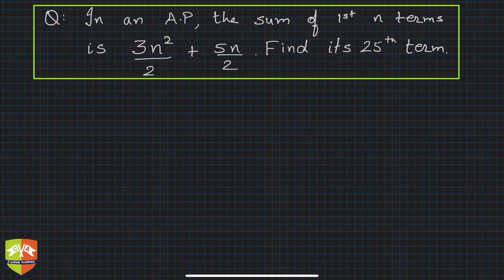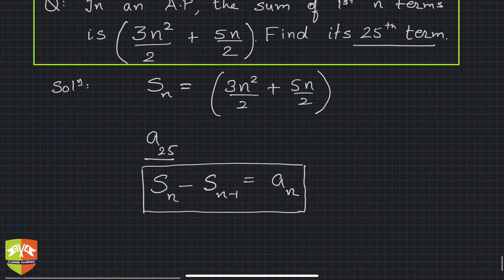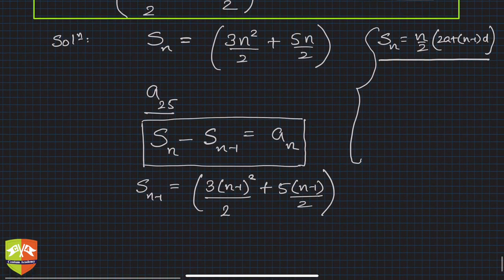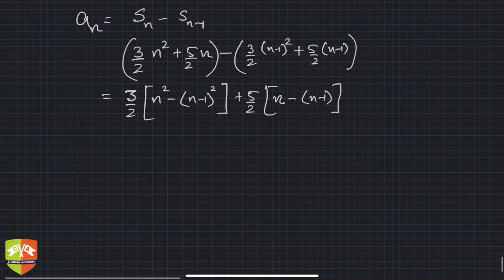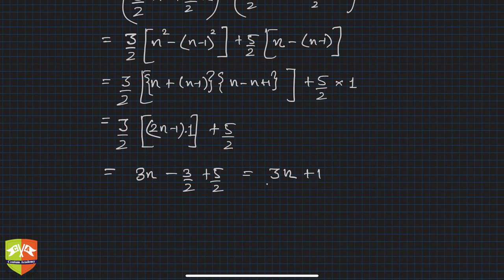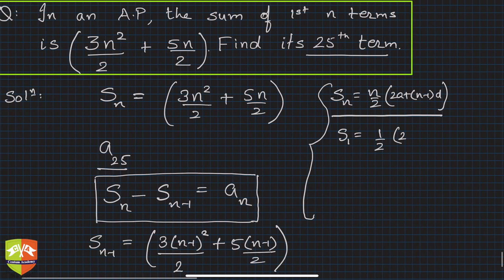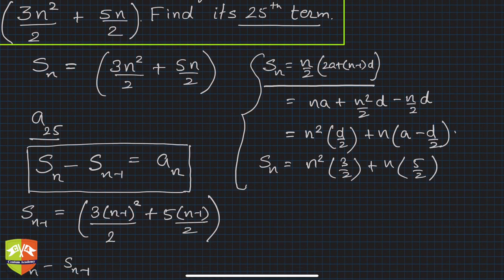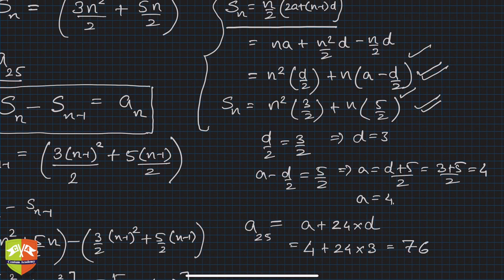Sequences and Series 35 : Solved Example 23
Chapter Name:  Sequences and Series
Topic:  Solved example
Grade: X
Author: Tushar Sinha

Solved example on sum of n terms of an AP